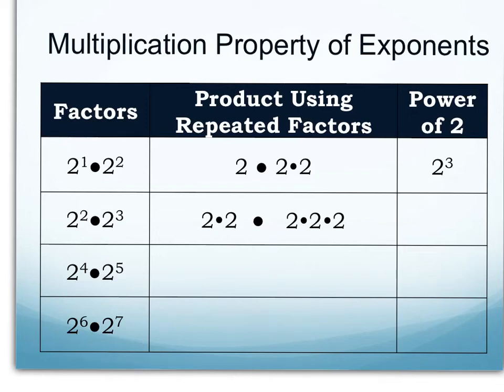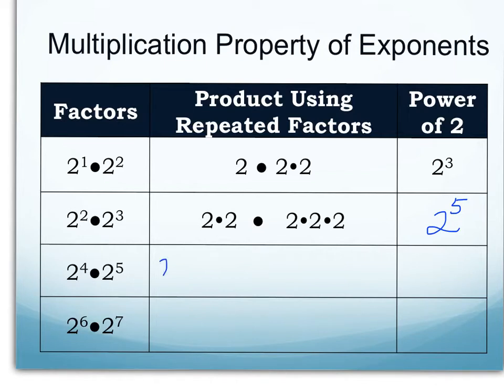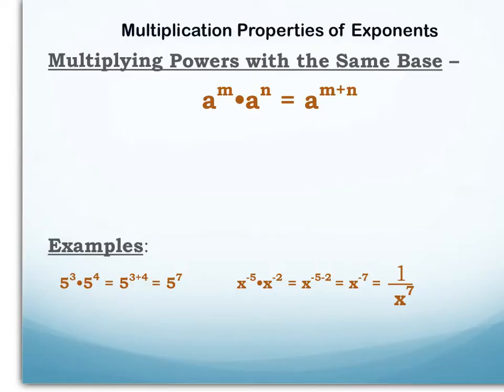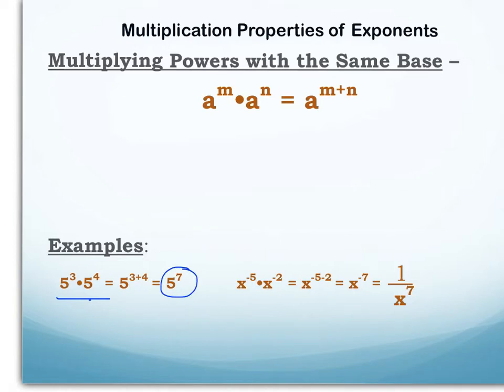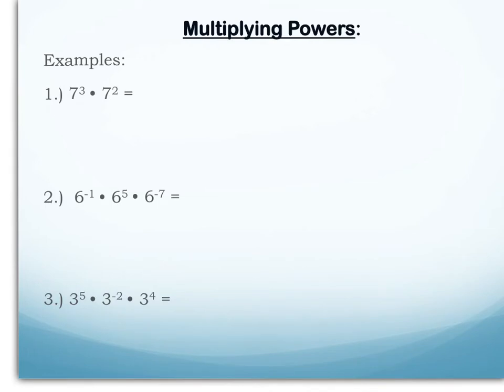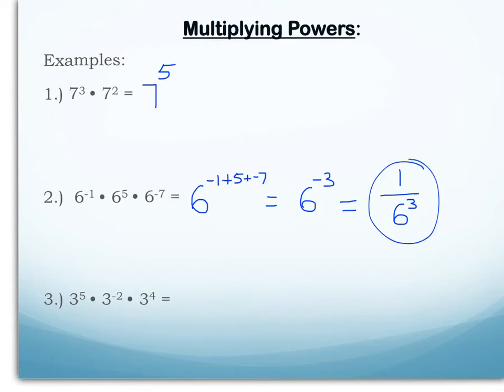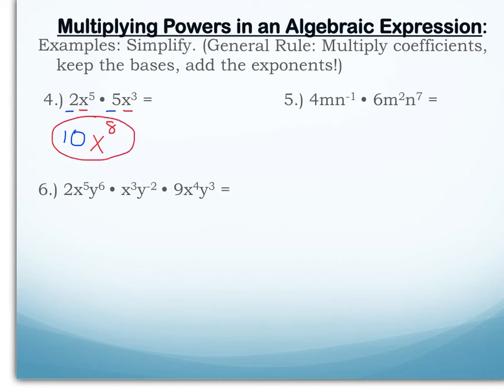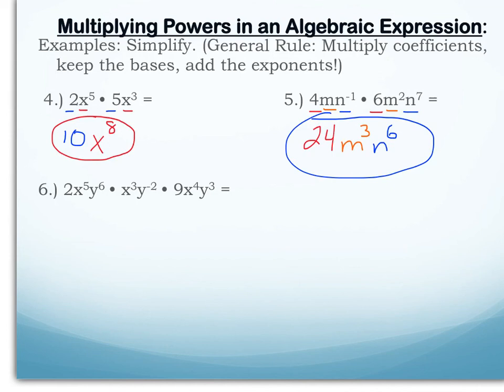Multiplication Property of Exponents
3rd lesson in Laws of Exponents Unit